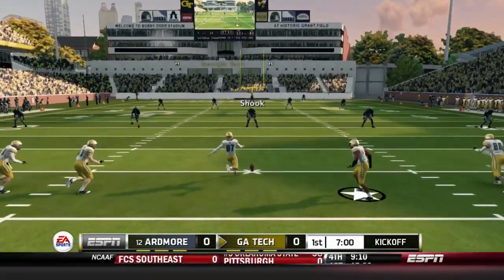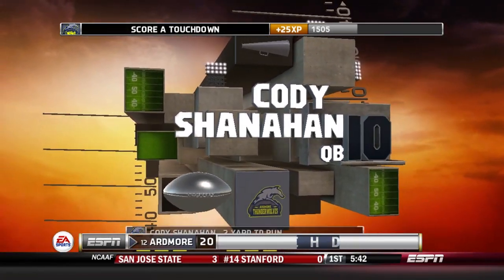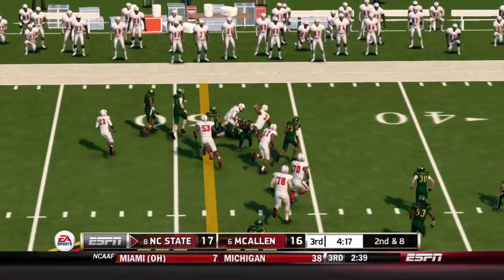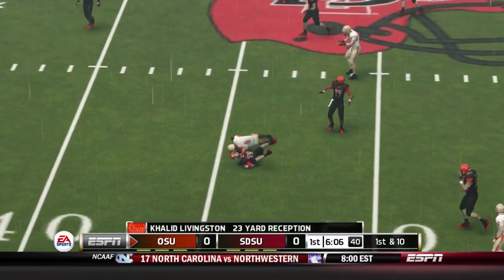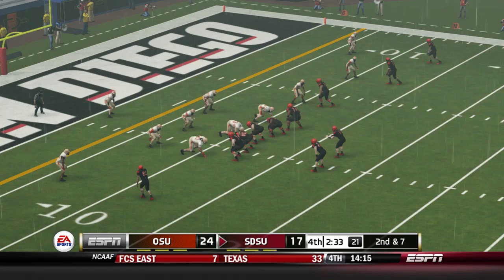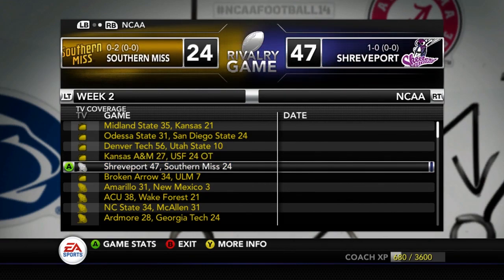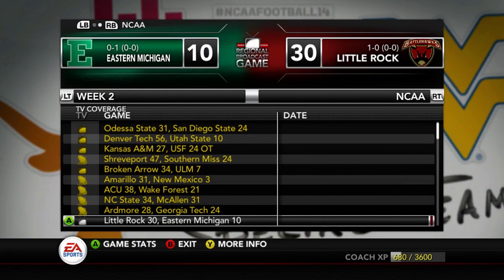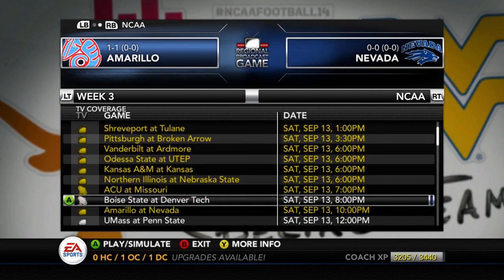AMAZING Finishes!!! - NCAA Football 14 | Big 12 All-Teambuilder Dynasty | Week 2 Year 2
Week 1 is in the books and now it's time to head into Week 2 for some more non-conference action with the Big 12 teambuilder teams. #8 McAllen hosts #6 North Carolina State, #12 Ardmore travels to Georgia Tech, and Odessa State heads out west to San Diego State.

Updated standings with the season pick 'em game will be on Wednesday as well as recruiting updates and NFL highlights from past players in the dynasty.

0:01 #12 Ardmore Thunderwolves @ Georgia Tech Yellow Jackets

7:41 #8 McAllen Matadors vs #6 North Carolina State Wolfpack

16:23 Odessa State Dust Devils @ San Diego State Aztecs

25:00 Week 2 Recap
34:39 Week 3 Mini-Preview